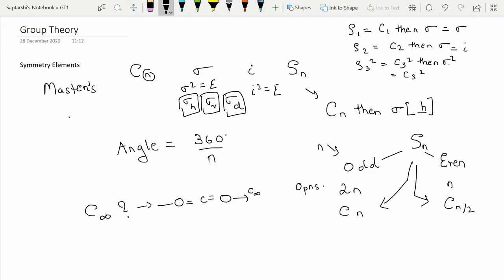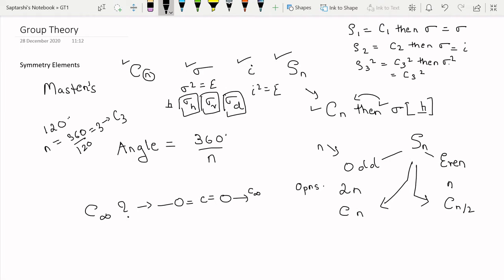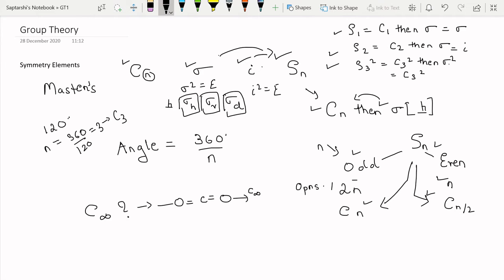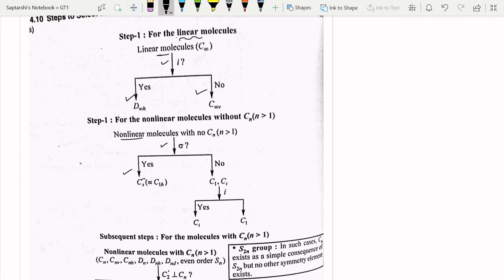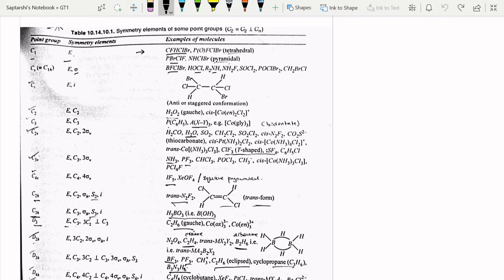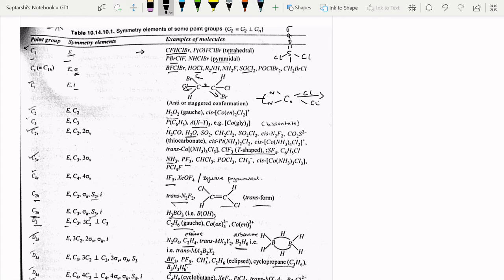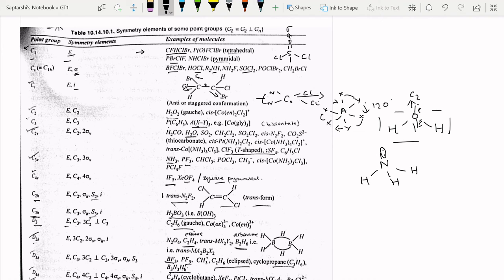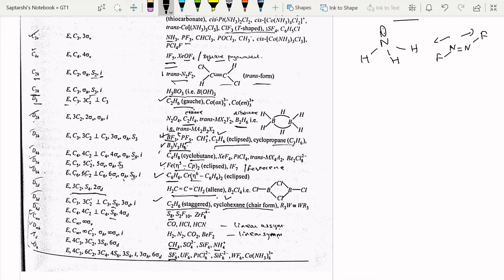Group Theory Complete Course [1/4] || Symmetry Elements and Point Group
This will help you to quickly find the Point Group of molecules using Symmetry Elements. This is the 1st part of a complete course on Group Theory.
Group Theory
Symmetry Elements
Important for chemistry students appearing in Gate 2021.

Point Group